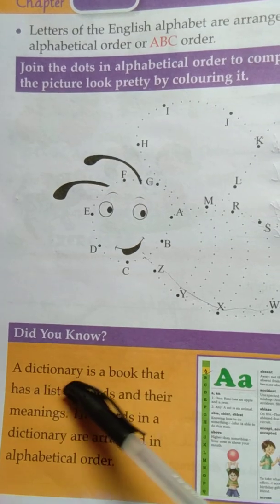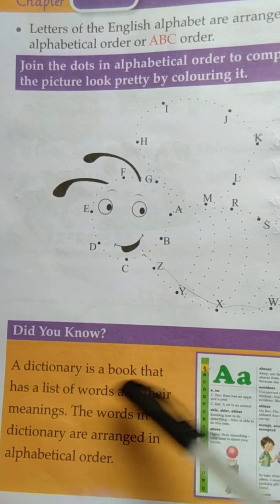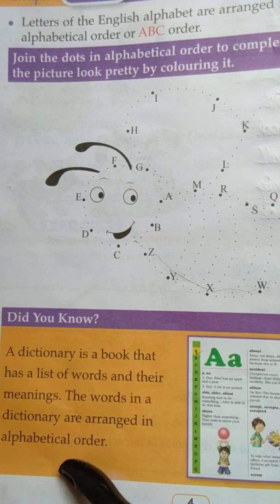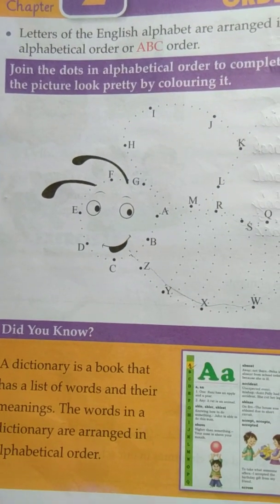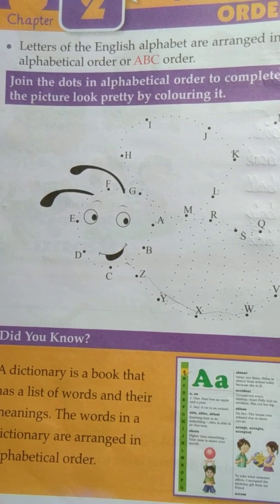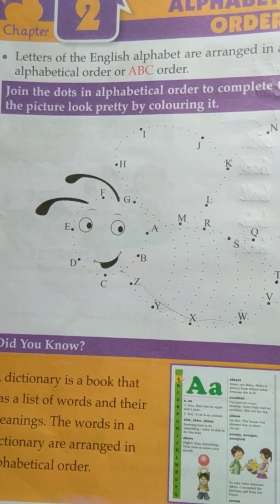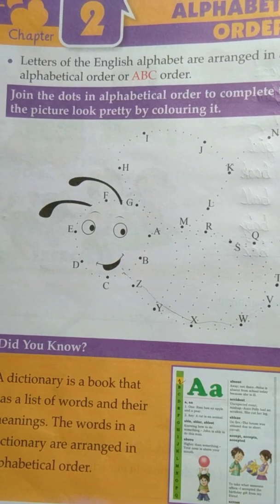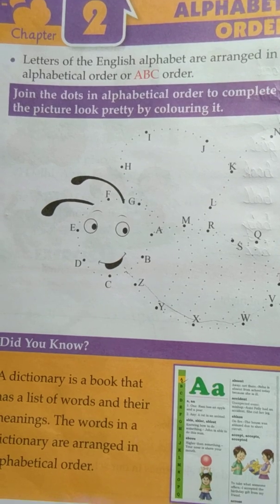Chapter-2 Alphabetical Order.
Class-1 ,Basic English Grammar and Compostion. Pg no-5